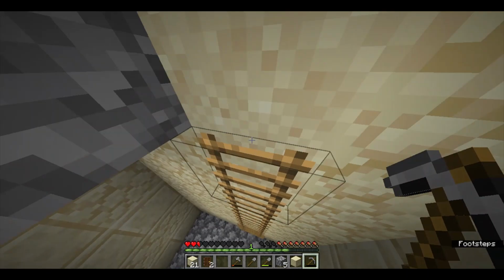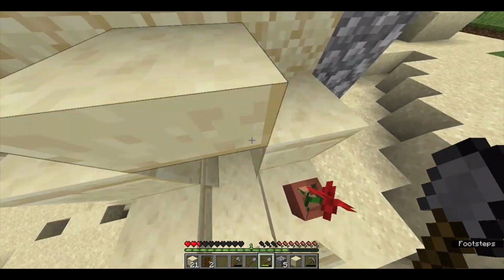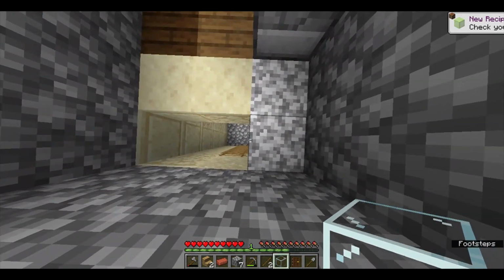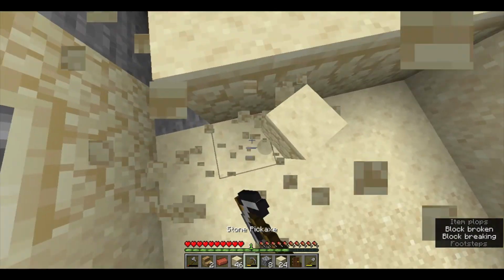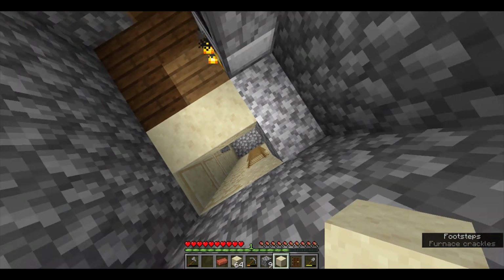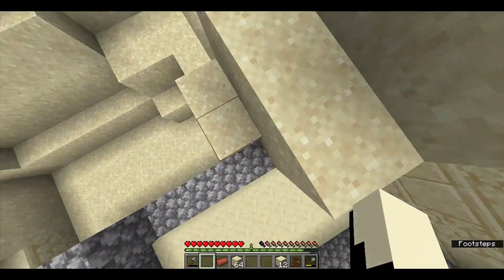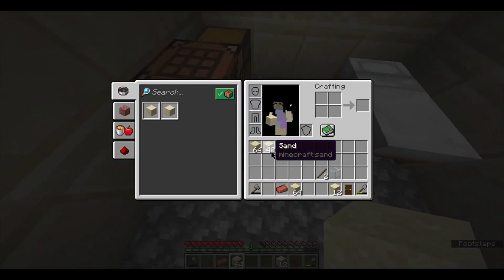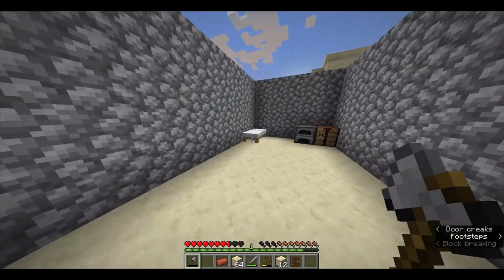New Room! | Minecraft 1 19 Survival World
--Description--
In todays video, we make a new room that is very spacious, and I love it a lot.

Goals for Next Episode:
_ Make a roof
- Decorate both rooms

--The Channel--

This is Jaya's Gaming Creations, the place where you can see me play Minecraft, Roblox, and just teach drawing lessons sometimes. It's where you can have fun, while learning how to play various games.

--About Me--
My name is Jaya, and I love the color blue, cats, bunnies, dogs (small ones), fish, gerbils, guniea pigs, hamsters, and budgies. Probably parrots, too. I like making people laugh, and try to make my videos fun for everyone.

--Links--

My parents made an orginization called the Binaytara Foundation, and it helps people who have cancer and have to drive hours away to go to any cancer hospital. If you could donate, that would help those people in Janakpur.